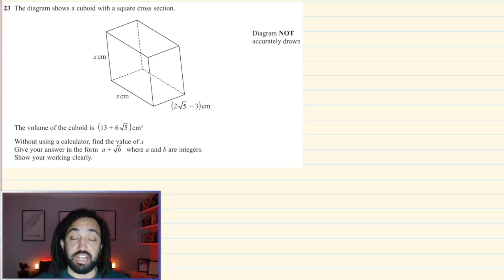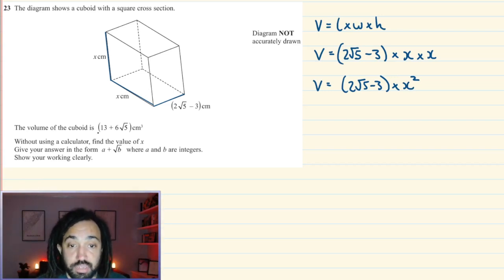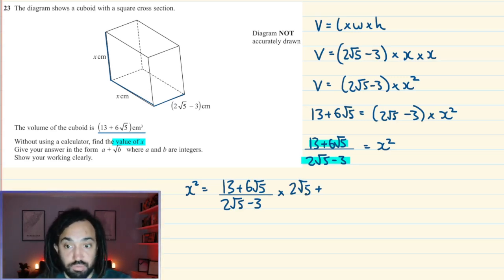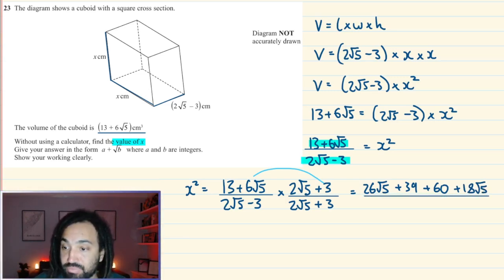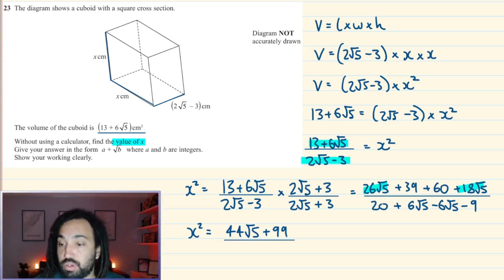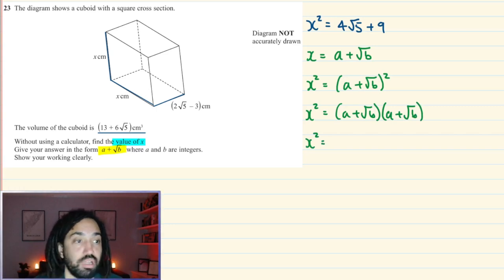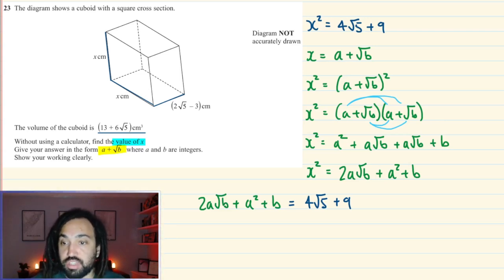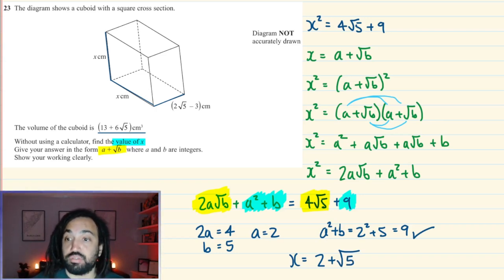Can you square root a Surd??